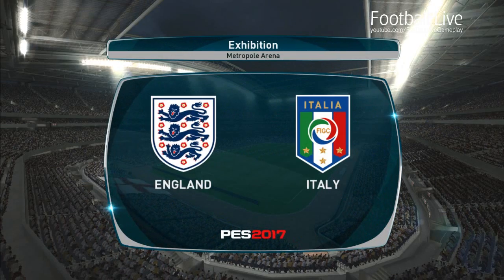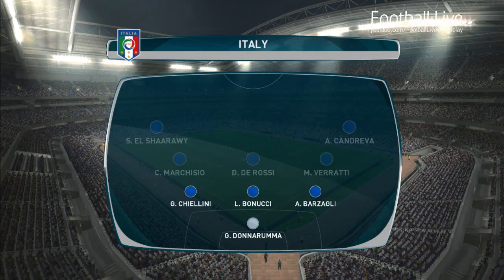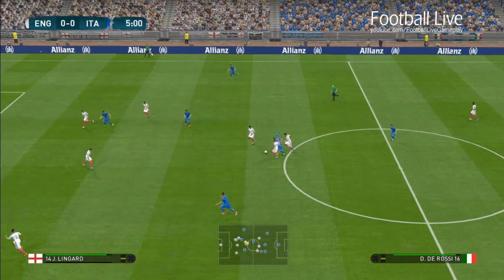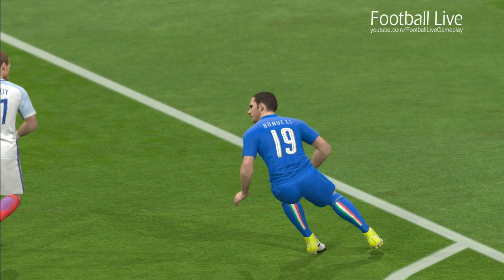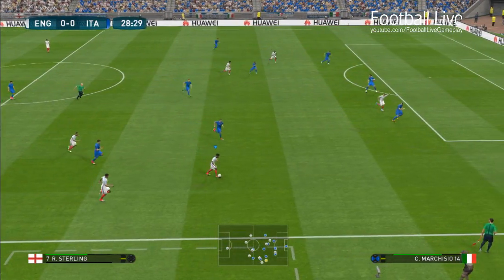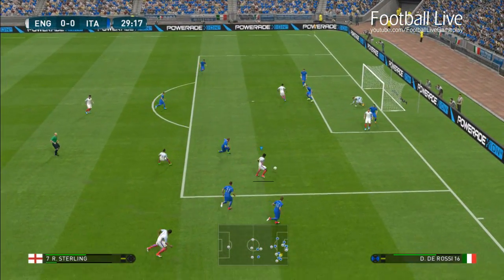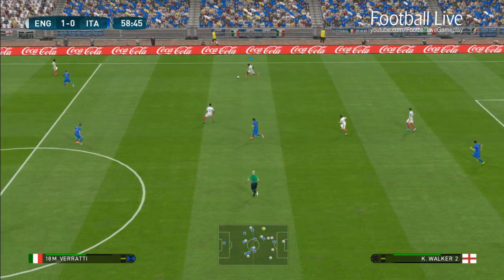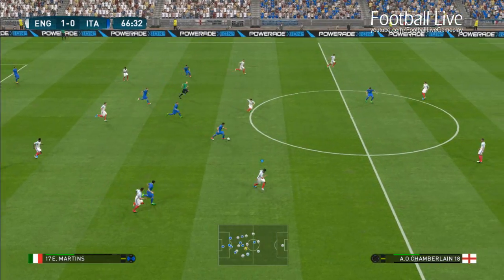PES 2017 | England VS Italy | Rashford Free Kick Goal & Full Match | Gameplay PC